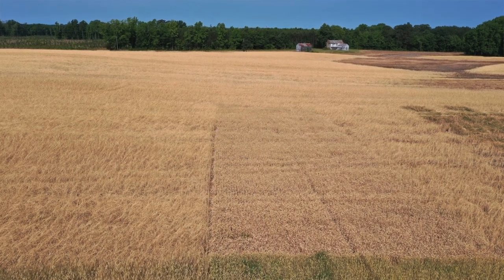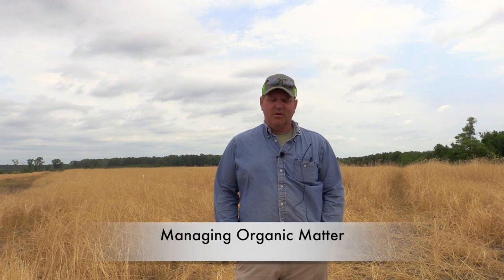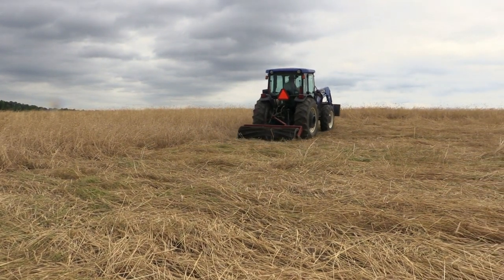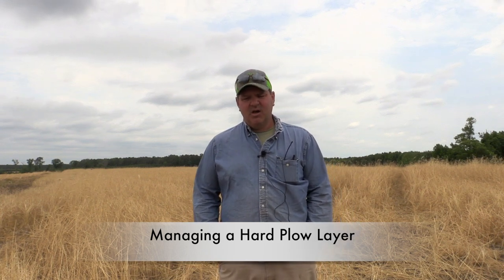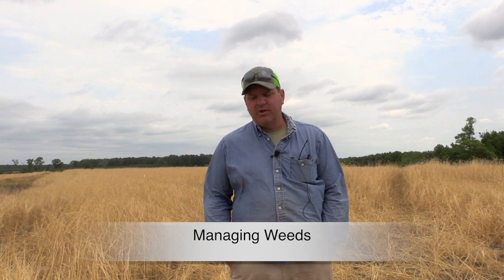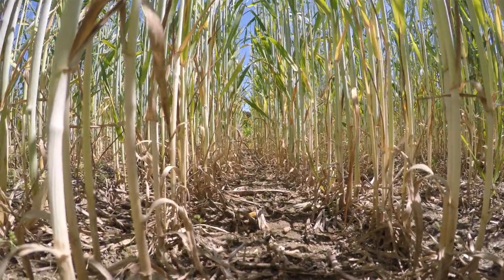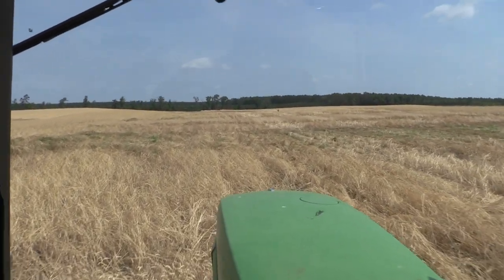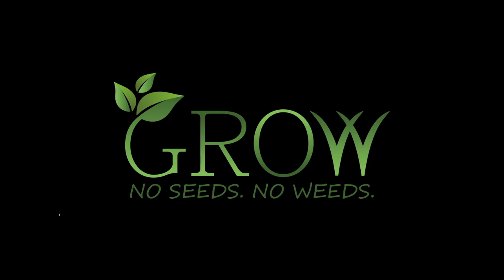Weed Management with Cover Crops. Taylor Clarke, His Experience as a Farmer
Taylor Clarke, Farmer and Extension Agent from Brunswick County, VA, discusses how he transformed his tobacco-based family farm into a soybean-based system by introducing cover crops. After five years of cover cropping, he was not only able to manage marestail and Palmer amaranth, but also increase soil organic matter, which improved soil fertility and moisture regulation, among other benefits.
Collaborator, Taylor Clarke, VA
Video: Claudio Rubione, University of Delaware